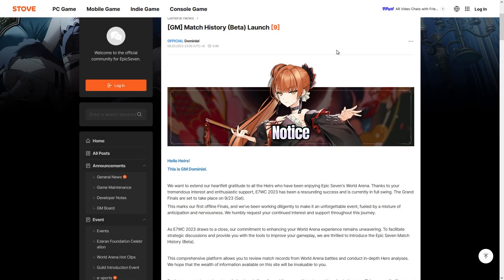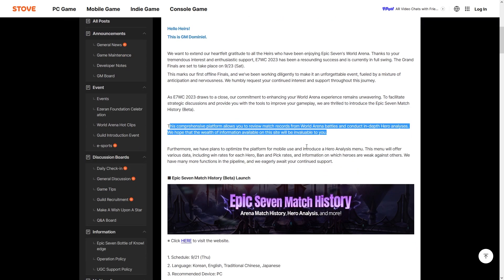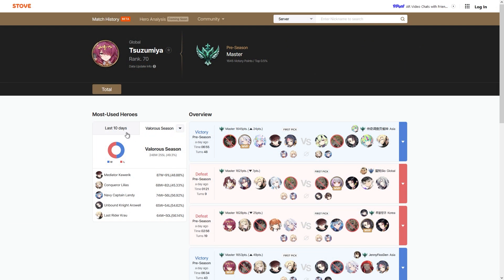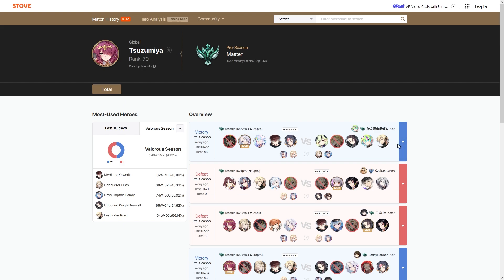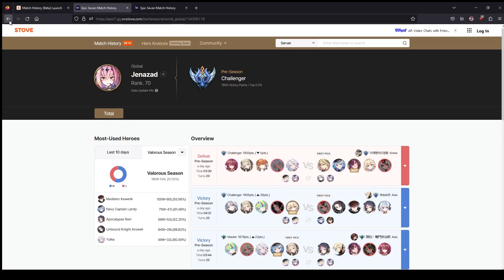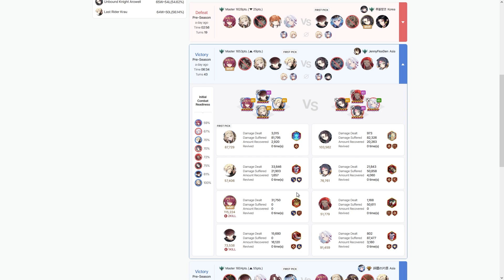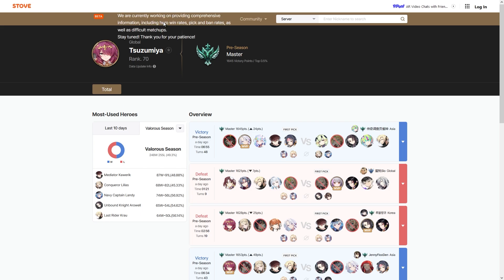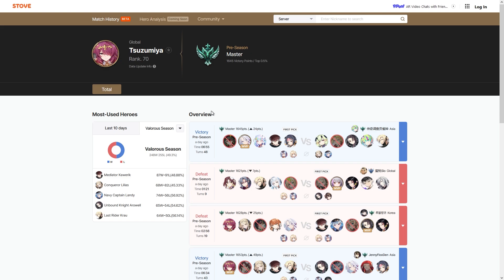[Epic Seven] Let's Talk About It: Match History (Beta) Launch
We eSports now, I guess? Epic Seven is getting access to a feature you'd normally associate with League of Legends. Let's talk about it.